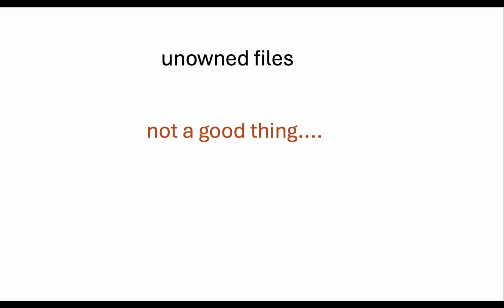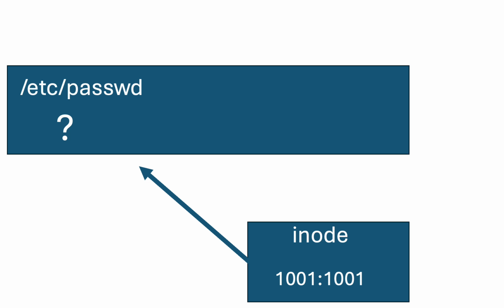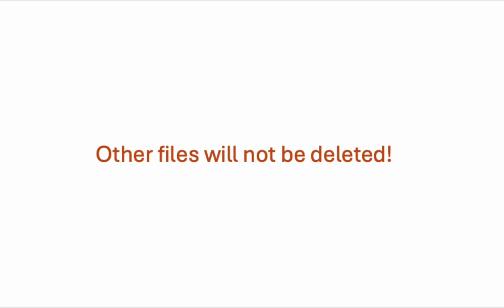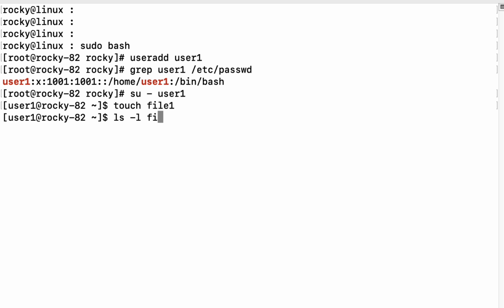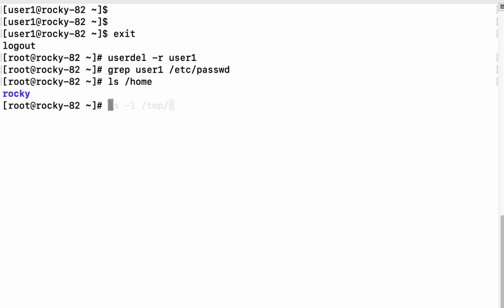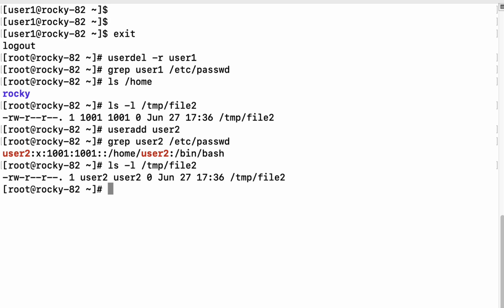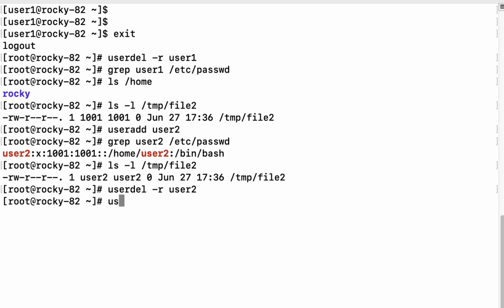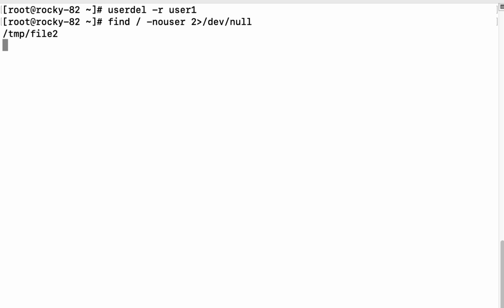What Linux Beginners Must Know (Part 6 - Unowned Files )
In this exercise we will find out how unowned files can occur and also found...